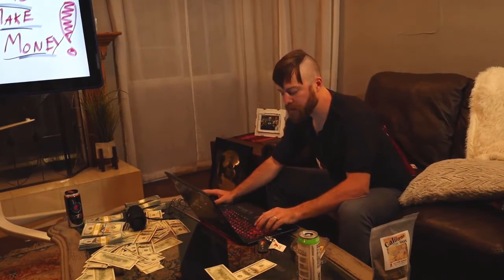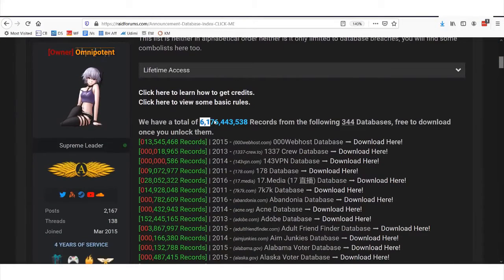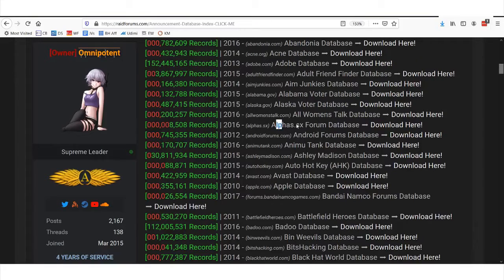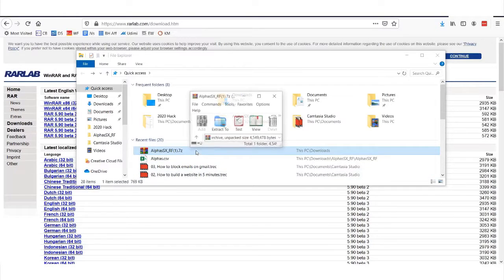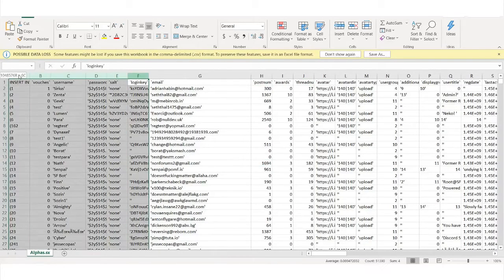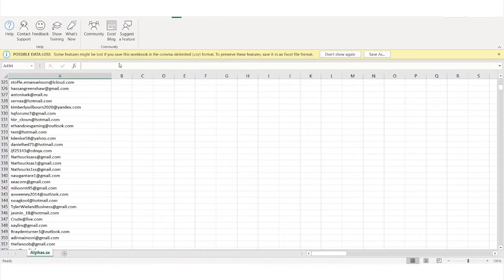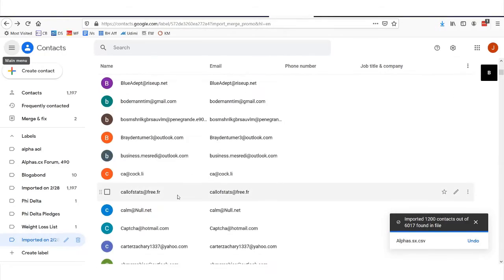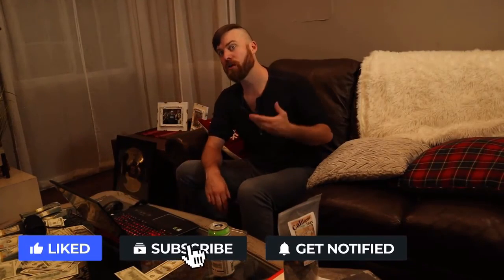How To Build An Instant Email List Using Gmail & A Secret Website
In this video, John Crestani shows you how to build an email list instantly with Gmail and an underground secret website.

how to build an email list for free,
how to build an email list with mailchimp,
how to build an email list for free with leadsleap,
how to build an email list without a website,
how to build an email list before launch,
how to build an email list fast and for free,
how to build an email list for your business,
how to build an email list with facebook ads,
how to build an email list wordpress

There is no guarantee that you will make any money using the techniques productsprograms or strategies mentioned in this video. Your level of success in this and any money-making venture will require commitment dedication training work consistency and more. We have taken reasonable steps to ensure that the information presented in this video is accurate but we cannot guarantee that the website(s) program(s) product(s) etc. mentioned in this video are free from errors. You expressly agree not to rely upon any information contained in this video and to do your own due diligence when applying the information provided.